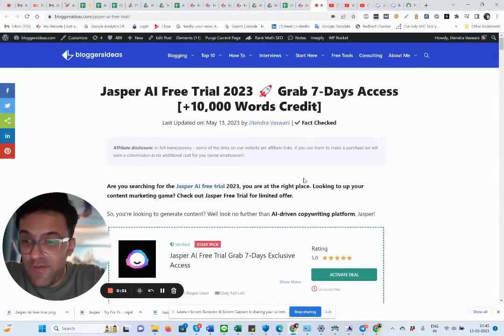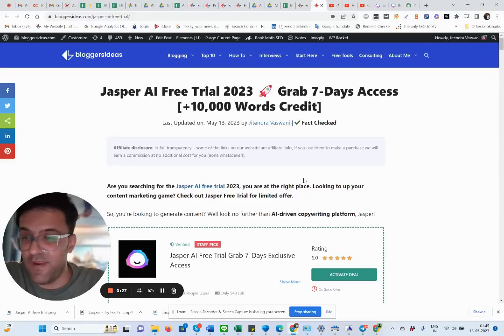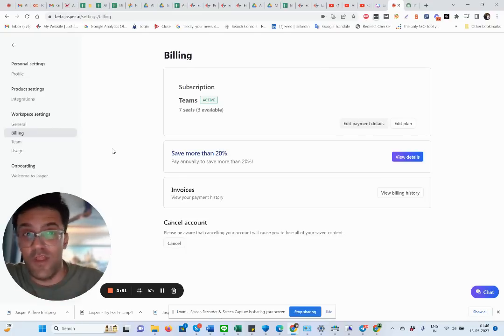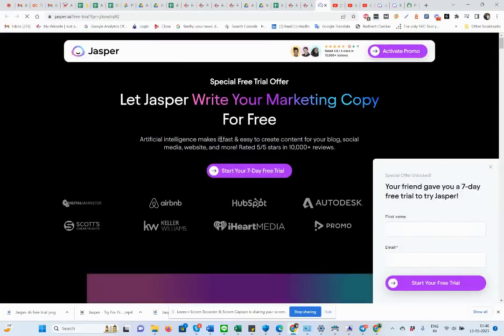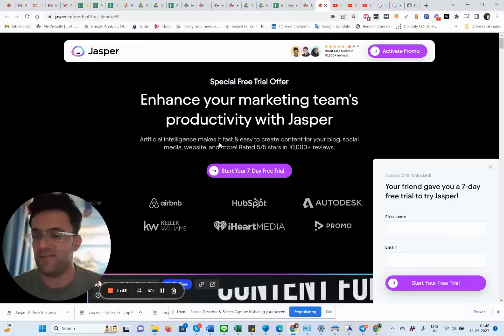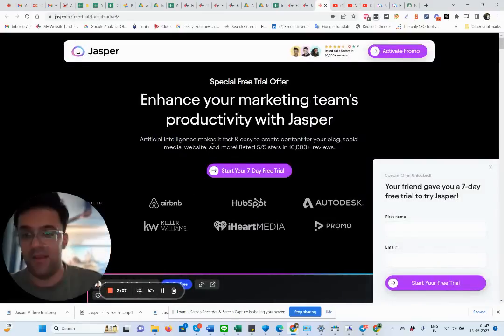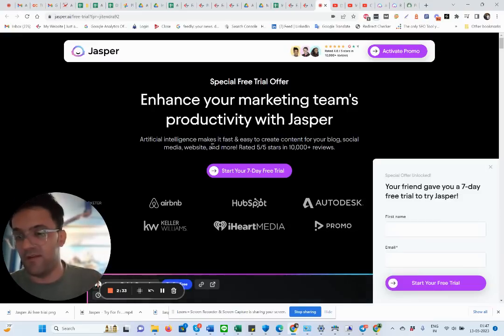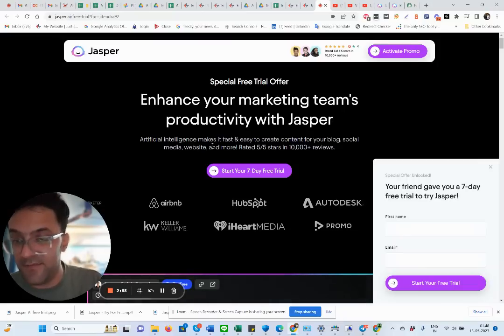Jasper AI Free Trial 2023 Grab 7 Days 10K+ Words Credit 13 May 2023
For the year 2023, there is a new Jasper free trial method. In this video, I will guide you through the process of signing up with Jasper AI.

You get 7 days free and may cancel whenever you want. Watch the video to learn how it's done. Affiliate Disclosure: If you make a purchase through one of my links above, I may receive compensation (at no additional cost to you).

Jasper AI (Formerly Jarvis.ai and Conversion AI) is one of the best easy to Use AI to write proven, high-converting copy for increased conversions and higher ROI. They help you to Instantly generate high-quality copy for ads, emails, websites, listings, blogs, and more to get more sales for your websites and any kind of quality copies you looking for. Join over 10,000+ copywriters, entrepreneurs, and agencies. With Jasper AI  you can save hours writing clever, original content, End writer's block forever with ideas with a robot & Translate your content to 15+ languages.